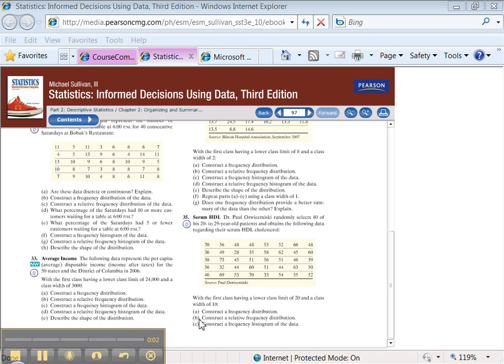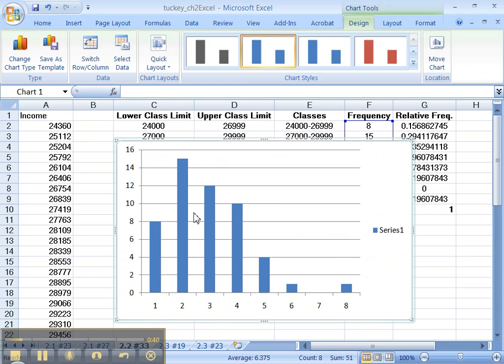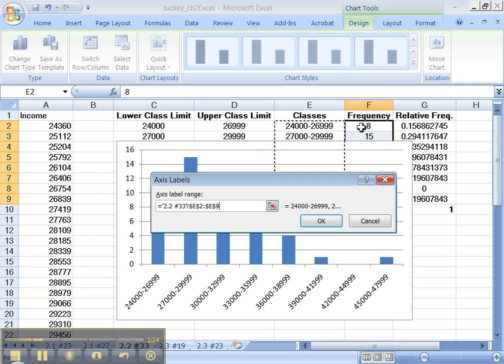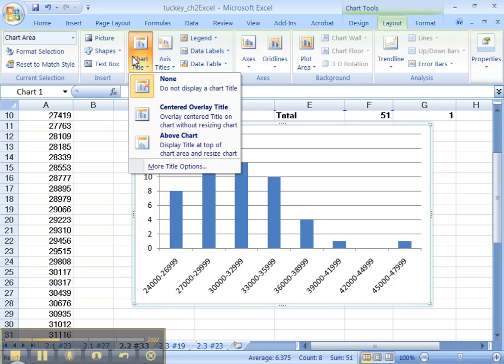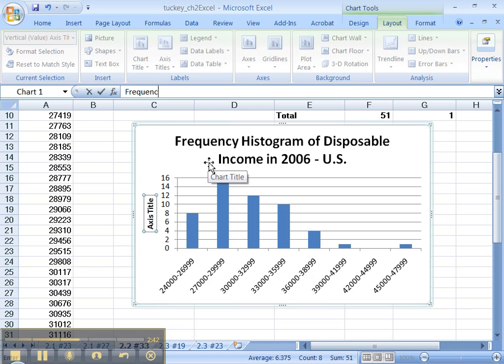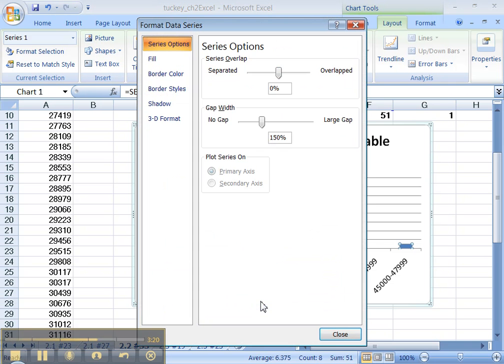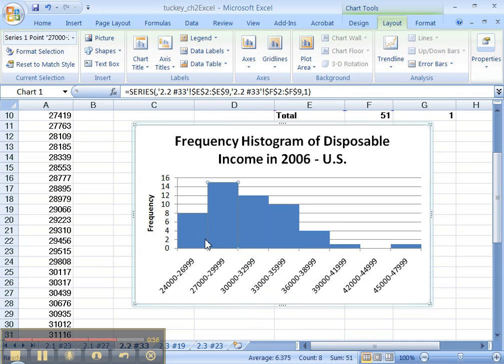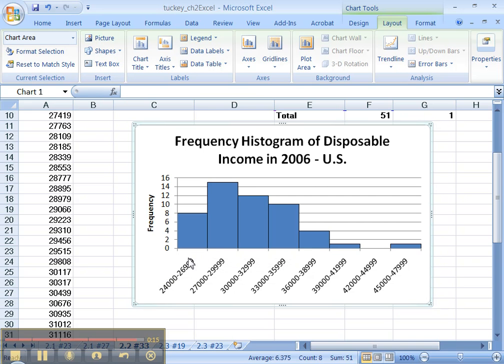2.2 Excel - Part 3 of 4 - OLD (Pre FA12)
2.2 #33 part c) - Constructing a frequency histogram.